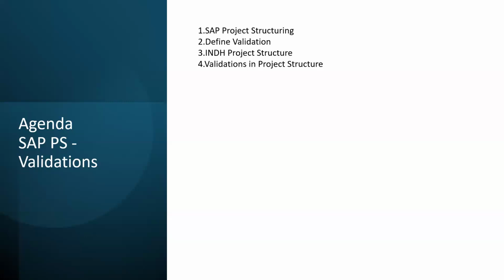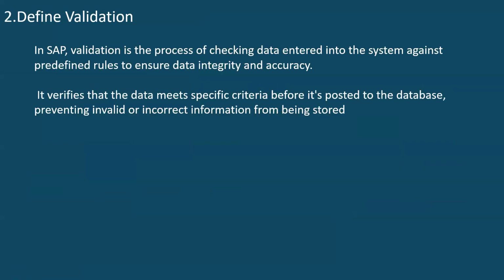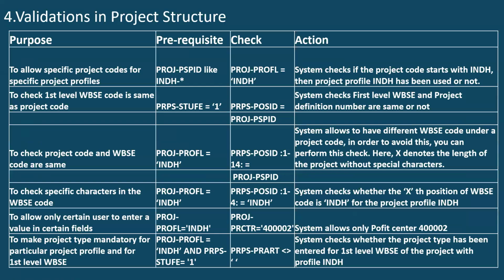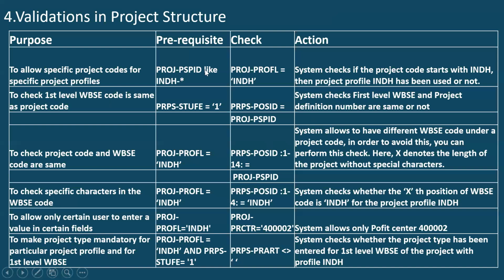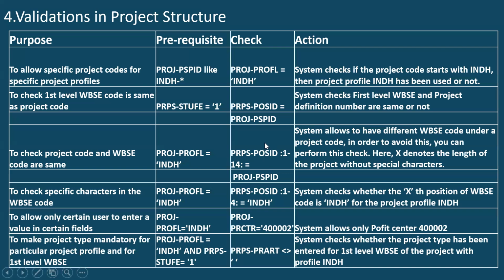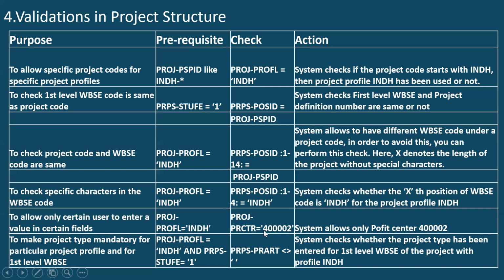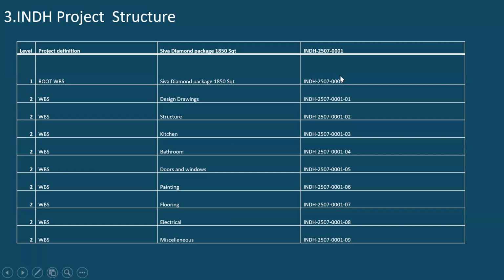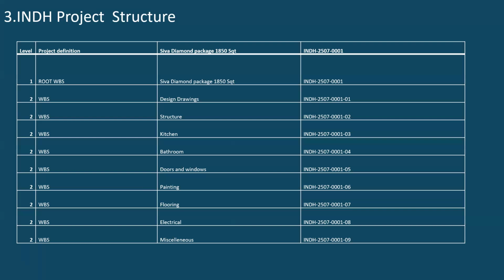Validations in SAP PS-SAP S/4 HANA 2023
1.Project Structuring
2.Define Validations
3.INDH Project Structure
4.Validations in Project Structure